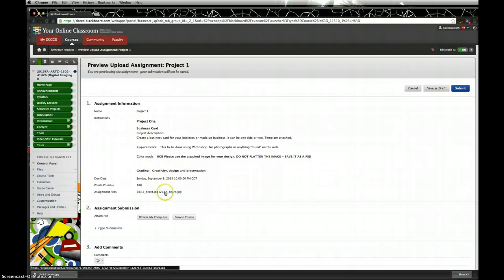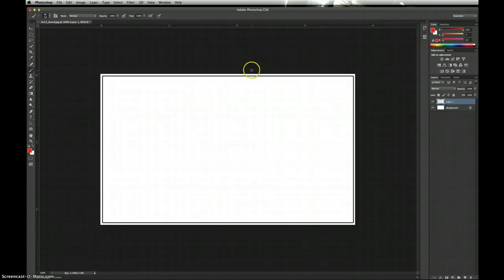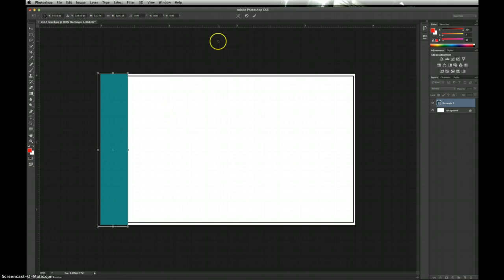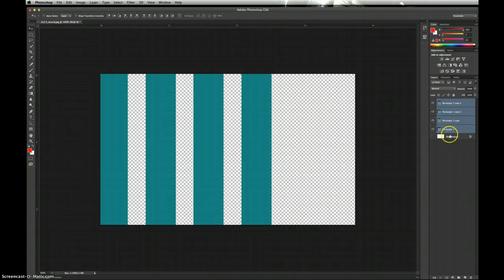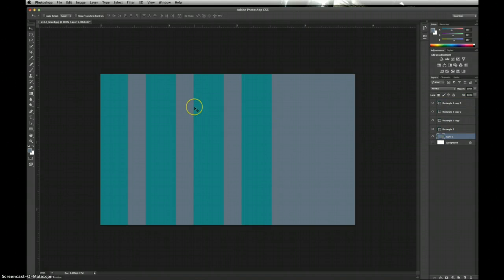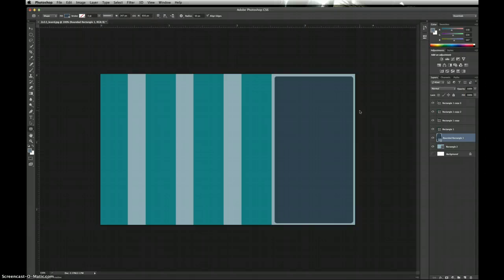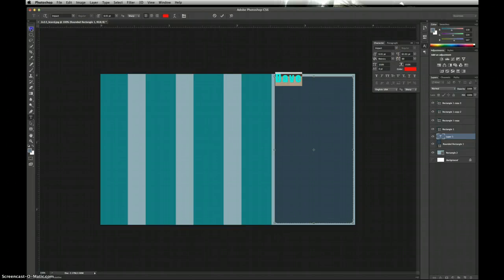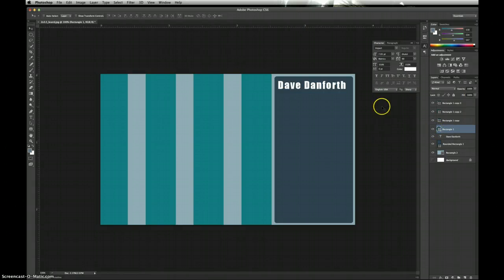Business Card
Tutorial on making a business card